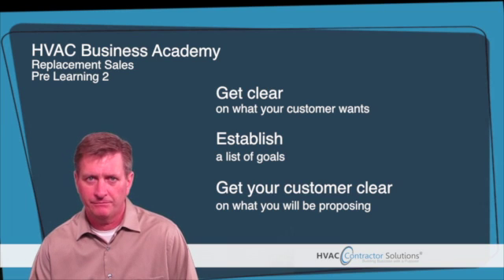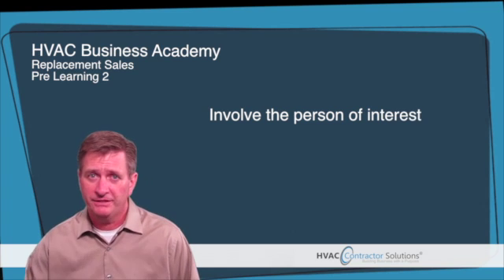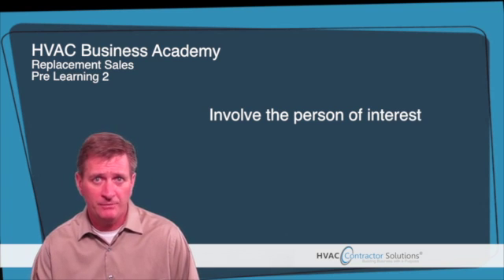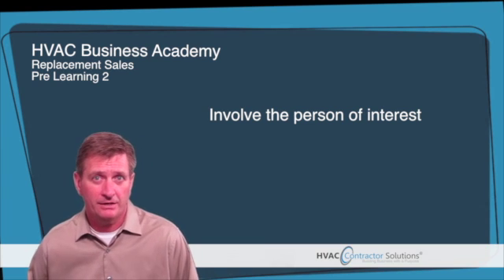Sales Pre Learn 2 Structural Rest of Story